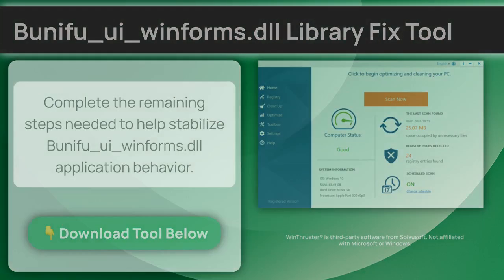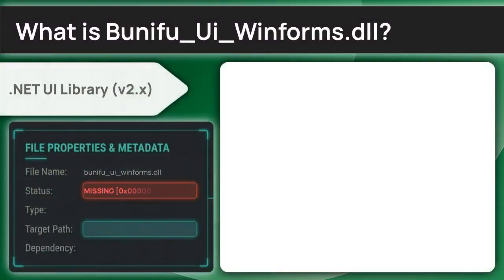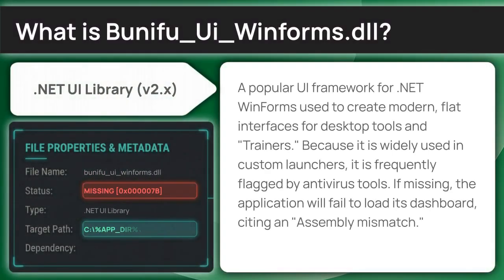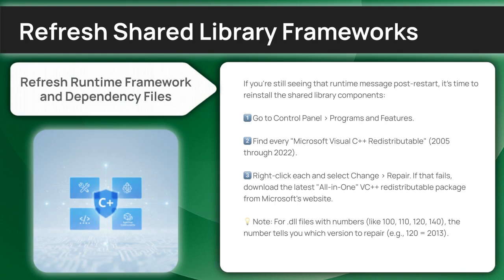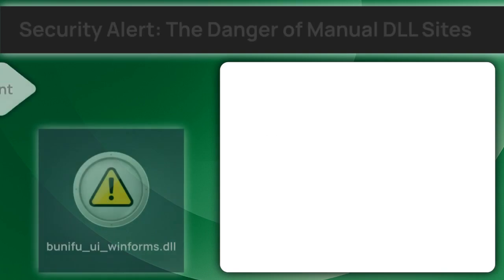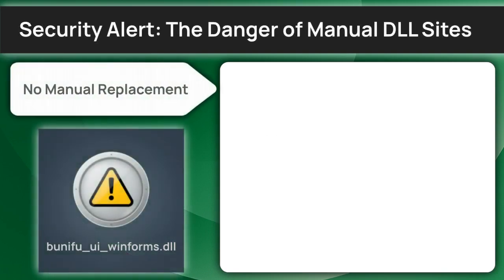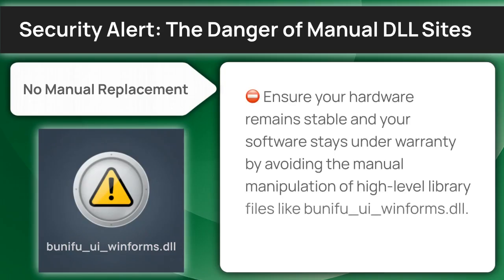Fix bunifu_ui_winforms.dll and Mod UI!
Getting a Bunifu_ui_winforms.dll missing message? I’ll walk through widely recommended troubleshooting steps to help restore normal Bunifu Tech behavior.

What is Bunifu_Ui_Winforms.dll?

Bunifu_ui_winforms.dll works as a .NET User Interface Library DLL built on the .NET UI Library used by Bunifu Tech. I’ll outline standard troubleshooting methods that are often effective for this issue.

▶ In This Video, You’ll Discover:

- Restoring missing bunifu_ui_winforms.dll files
- Discover more about the bunifu_ui_winforms.dll file

Timestamps:

00:00 - Quick Start
00:20 - See the main function of bunifu_ui_winforms.dll
00:46 - Verifying bunifu_ui_winforms.dll requirements and compatibility
01:06 - Performing a cold restart of the system
01:25 - Refresh Shared Library Frameworks
02:09 - Essential checks for downloaded files